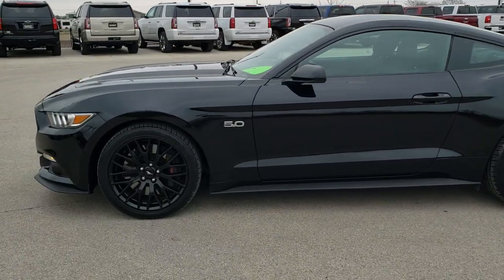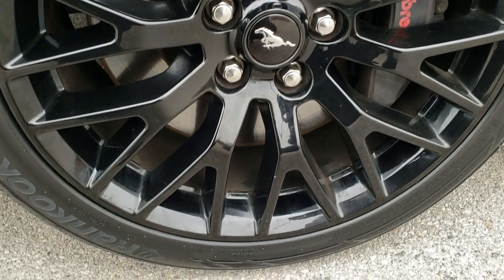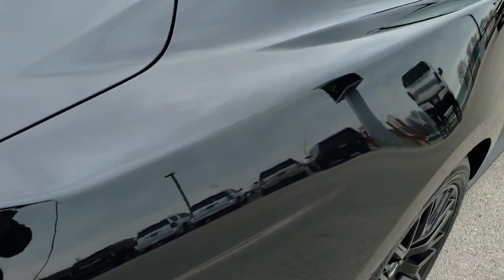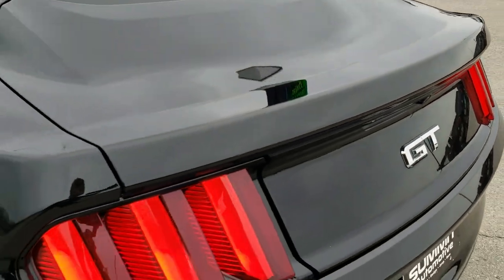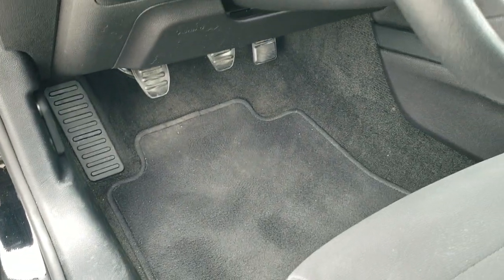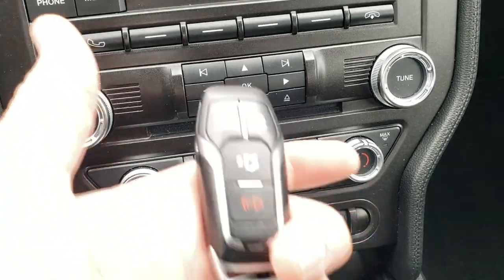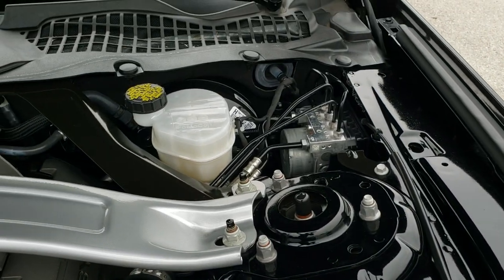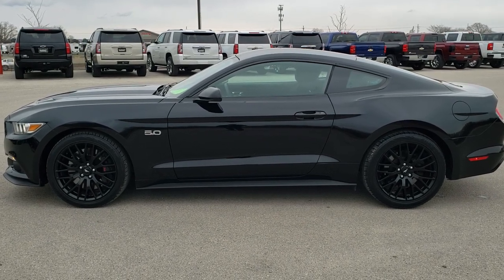2016 FORD MUSTANG GT PERFORMANCE PACKAGE SHADOW BLACK WALK AROUND REVIEW 10625 SOLD! SUMMITAUTO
This 2016 FORD MUSTANG GT WITH PERFORMANCE PACKAGE IN SHADOW BLACK is the vehicle we did walk around review of today.

Thank you for checking out this video of this 2016 FORD MUSTANG GT WITH PERFORMANCE PACKAGE IN SHADOW BLACK

STOCK: 10625
PRICE: $25,999
MILES: 27,483
MAKE: FORD
MODEL: MUSTANG
VIN: 1FA6P8CF2G5266417
LOCATION: FOND DU LAC OSHKOSH WISCONSIN, 54937 TRUCKS ON 41

CLEAN TITLE HISTORY! 5.0 Liter DOHC V8 Engine, 435 Horsepower, Two Door Coupe, GT Coupe, GT Performance Package, 6 Speed Manual Transmission Stick Shift, Rear Wheel Drive RWD 4x2 Two Wheel Drive, Reverse Backup Camera Rearview Camera, Dual Rear Exhaust, Power Mirrors With Built-in Blindspot Mirrors, Advancetrac with Electronic Stability Traction Control, 3.73 Gear, Bridgestone Blizzak 275/40 R19 Tires, 19" Factory Black Painted Alloy Rims Premium Wheels, Four Wheel Disc Brakes, Brembo Front Disc Brakes, Fog Lights, HID High Intensity Discharge Headlights, LED Fog Lights, LED Running Lights, Reverse Sensors, Easy Fuel Capless Fuel Fill, Chrome Tipped Exhaust, Cowl Induction Sport Hood, AM / FM Radio Tuner, CD Player, Microsoft SYNC System with Bluetooth, Hands-Free Audio System Blue Tooth, USB Jack Portable Audio Connection, Intelligent Access with Push Button Start, Keyless Entry System, Push Button Start, Machined Metal Finish Dash Trim, Rear Window Defroster, Driver and Passenger Front Air Bags, L.A.T.C.H. Child Safety System, Side Curtain Air Bags SRS Safety Restraint System, Multi-Function Steering Wheel Controls, Compass, Outside Temperature Display and Mileage Display, Fold Down Rear Seats, Factory Floormats, Air Conditioning AC, Cruise Control, Power Locks, Power Windows, Automatic Headlights Autolamp, Tilt/Telescope Steering Wheel, Shadow Black, CLEAN AUTOCHECK! Factory Powertrain 5 Year/60,000 Mile Warranty Remaining, Whichever Comes First, Very very clean inside and out! This is one of the sharpest 2016 Ford Mustang GT cars we have ever had on our lot! Make your move before this super clean ride is gone!

STOCK: 10625
PRICE: $25,999
MILES: 27,483
MAKE: FORD
MODEL: MUSTANG
VIN: 1FA6P8CF2G5266417